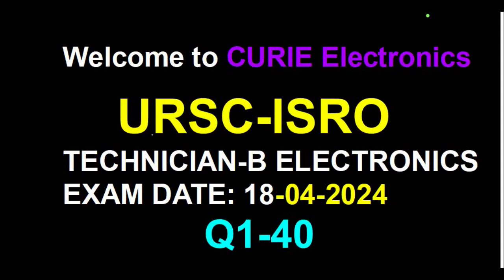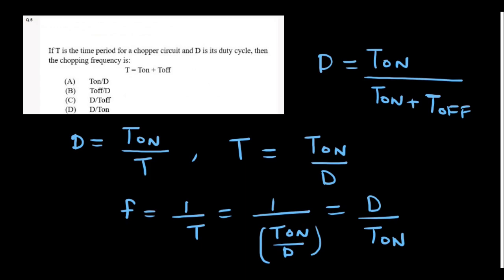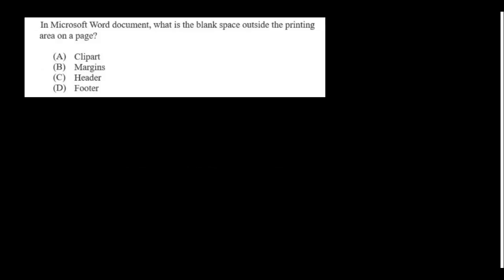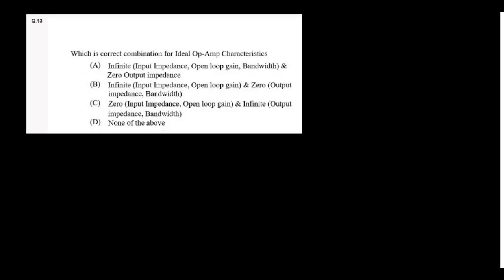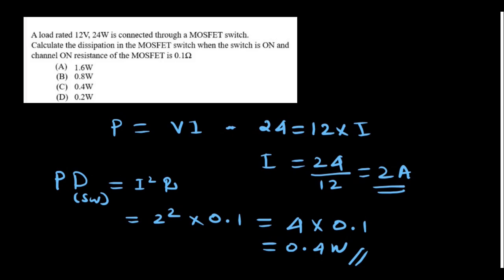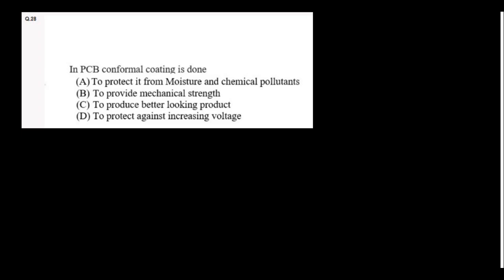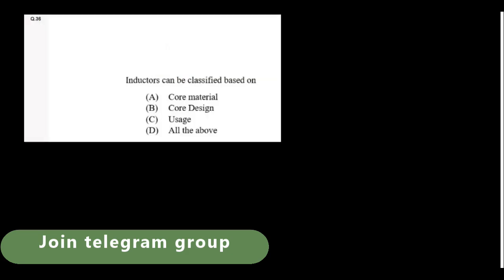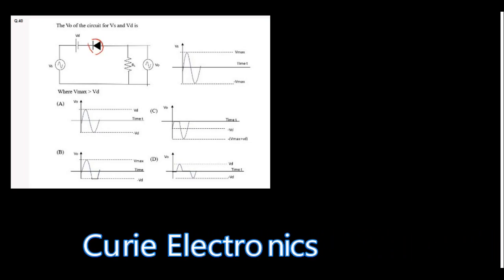Technician Electronics URSC ISRO 2024 PART 1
URSC Technician-B electronics question and Answers. eXAM WAS HELD ON 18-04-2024.